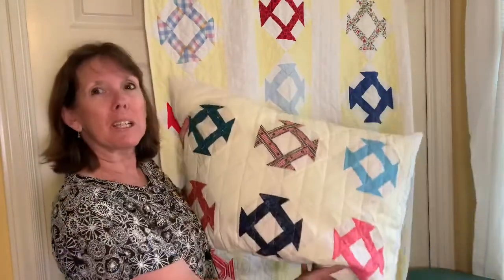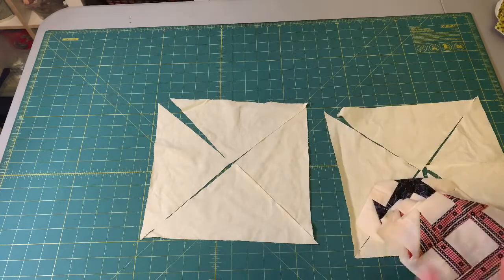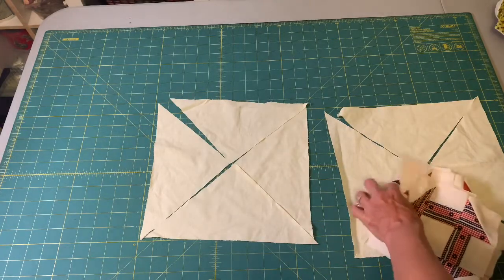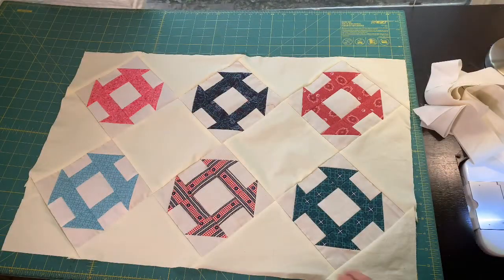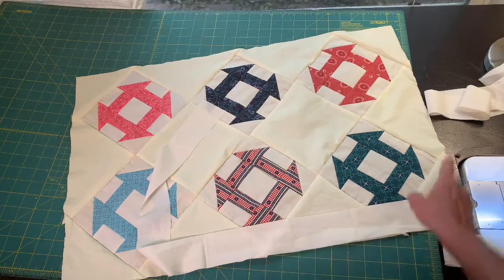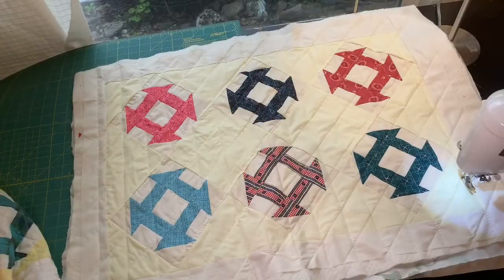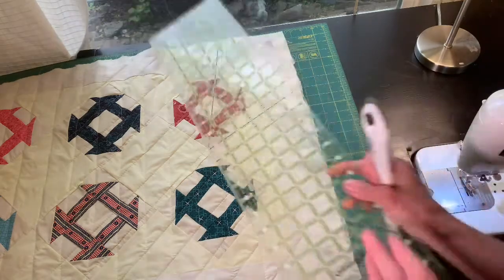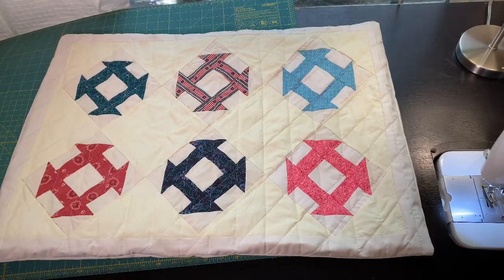Pillow sham made for vintage quilt-how to make an envelope pillow-learn to sew-tutorial- churn dash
Learn how to make a quilted pillow sham to match a vintage quilt. Simple instructions on how to make an envelope style pillow.

Six (6) churn dash blocks - 6 1/2” -  LOOK for how to make the churn dash block in my channel videos.
Two (2) yellow - 6 1/2” squares
Two (2) yellow - 11” squares
Two 2” strips about 26” long
Two 2” strips about 22” long

Batting, backing for inside the pillow...Plus. backing for the back of the pillow. You will want to measure when you get to that point.